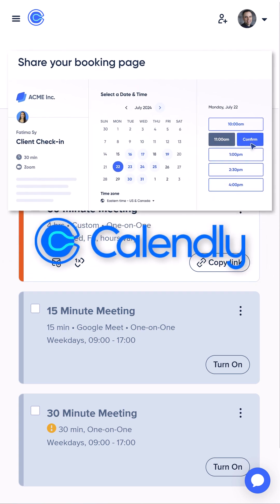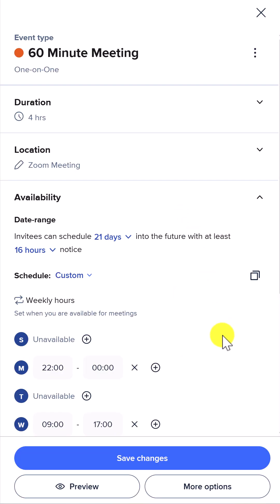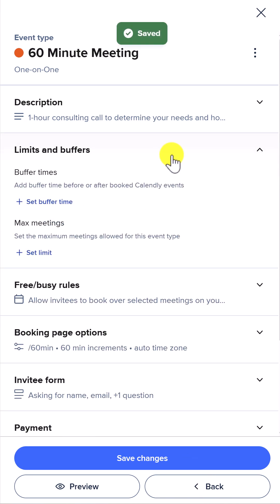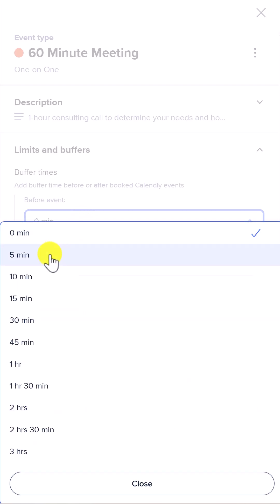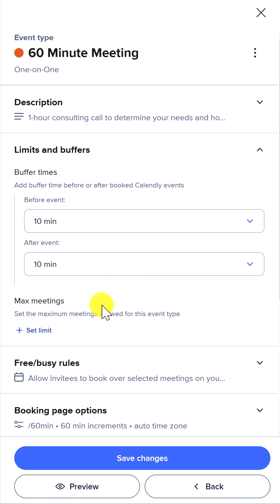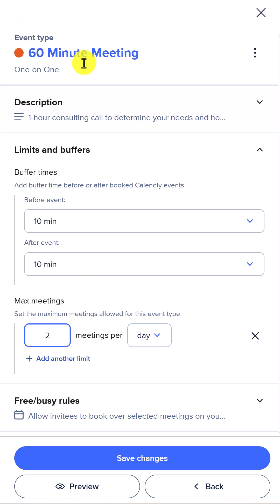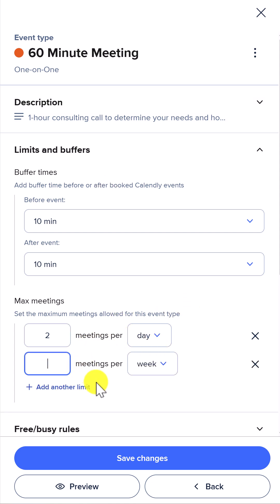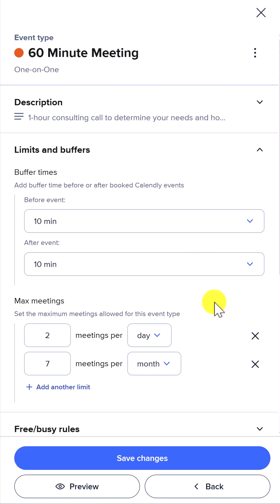Secret Calendly Tricks for Stress-Free Scheduling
Calendly has some secret features that can make booking meetings a whole lot easier. In this quick video, I’ll show you two powerful options hiding in plain sight that will save you time and make scheduling smoother for everyone.